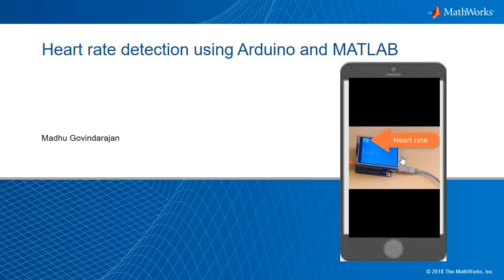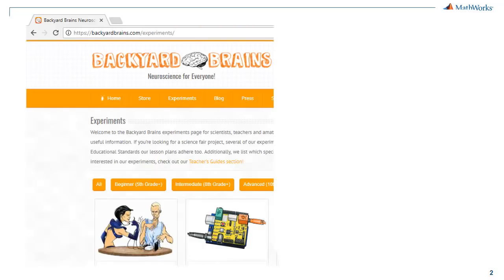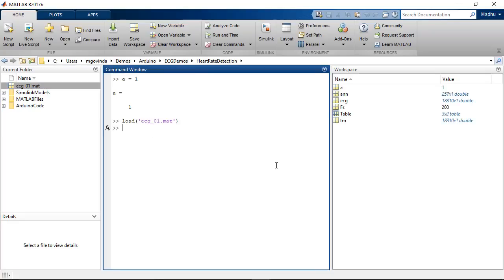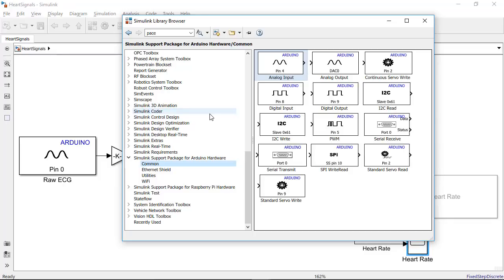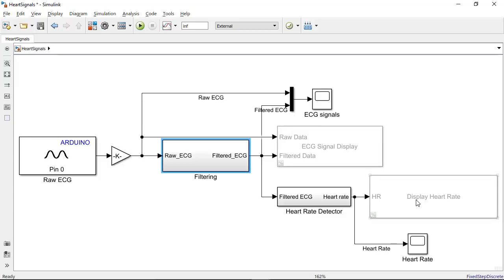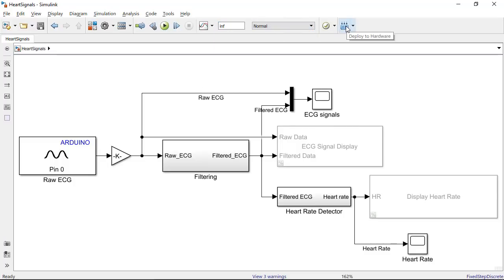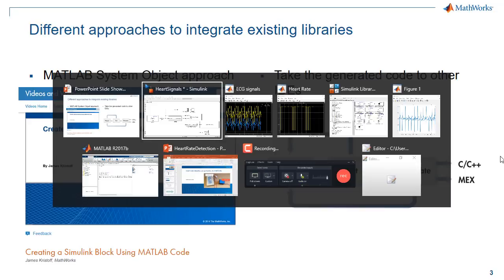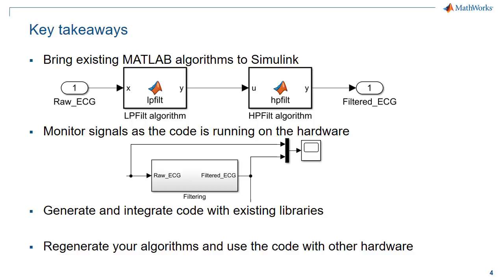How to Build a Heart Rate Detector Using Arduino and MATLAB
In this project, see how to use a Heart and Brain SpikerShield Bundle along with a TFT Touch Shield and an Arduino® to build a heart rate monitor. MATLAB®, Simulink®, and Fixed-Point Designer™ are used to show how you can implement filtering and heart rate detector algorithms on Arduino boards.

The workflow featured follows these steps:

1. Test the algorithm in MATLAB using test data
2. Test the algorithm on the Arduino using Simulink
3. Embed the algorithm onto the Arduino